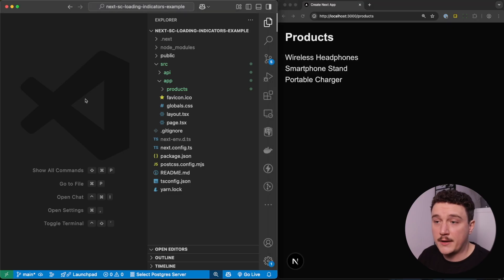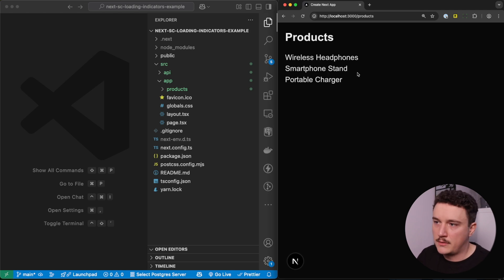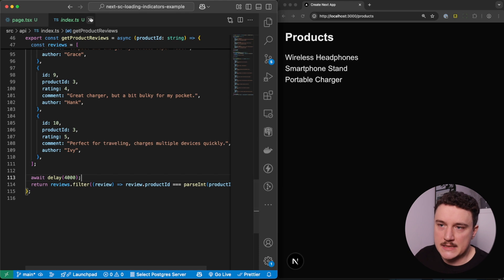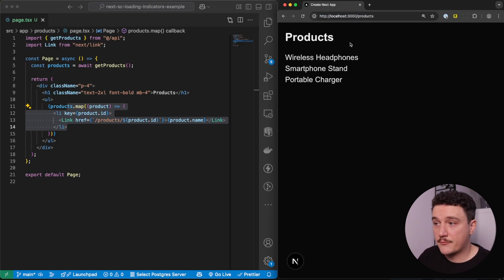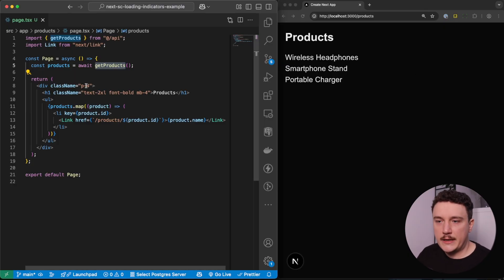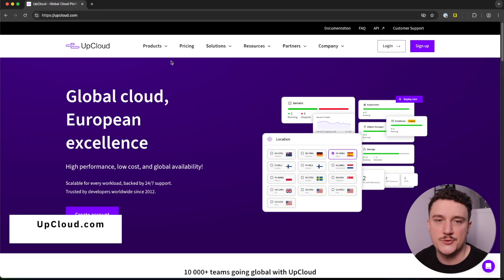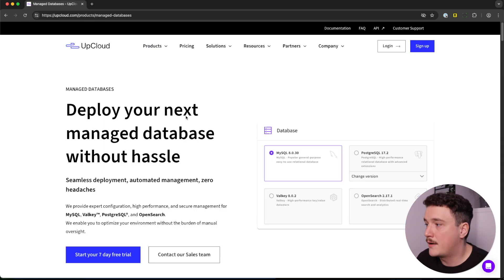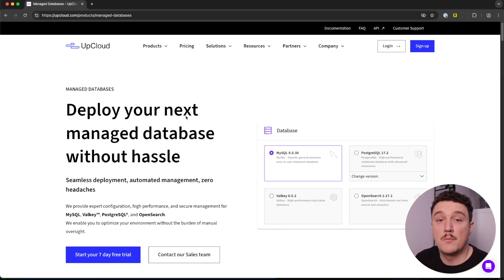How to add loading indicator in Next.js Server Components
⚡️ Sign up for UpCloud (use this link to get 50€ credits + extended trial)

In this video we will take a look on how to correctly add loading indicators to server components in Next.js.